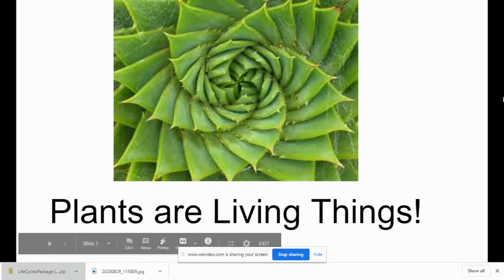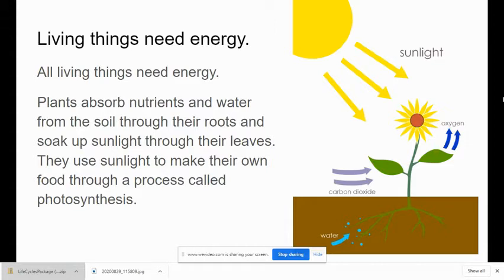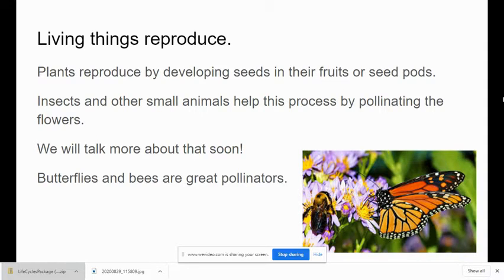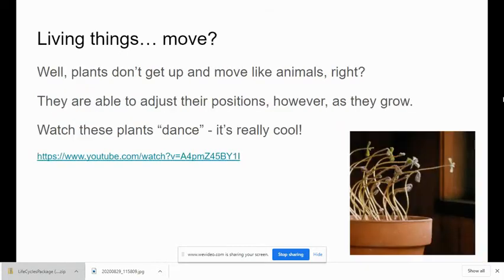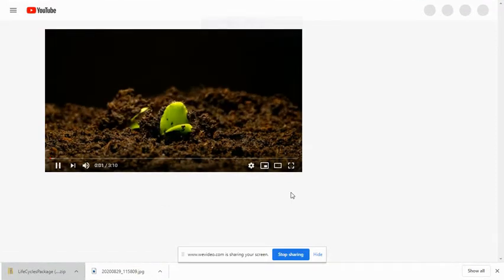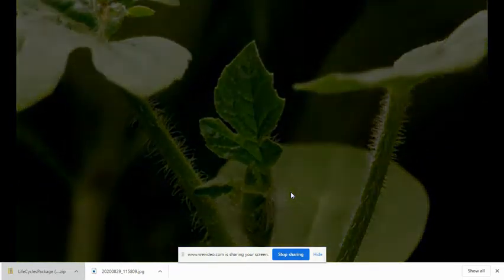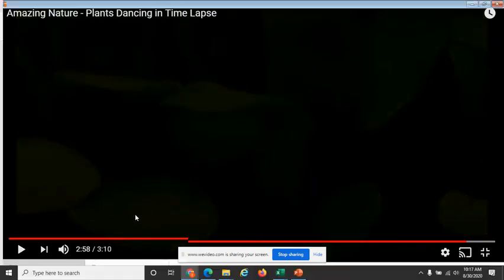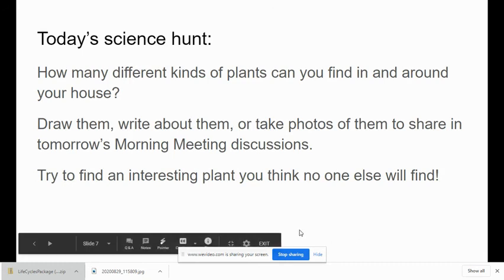Plant Video - Needs of Living Things